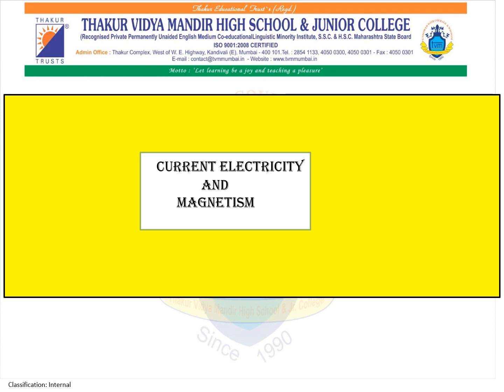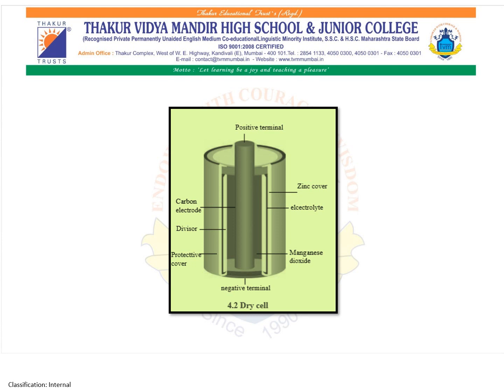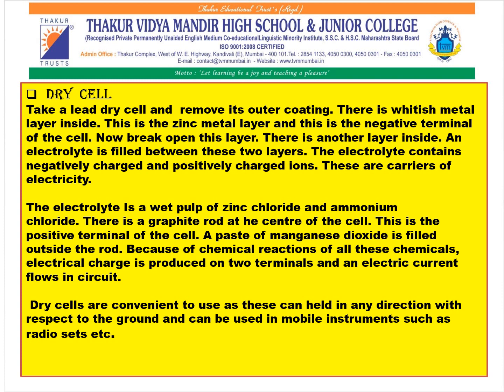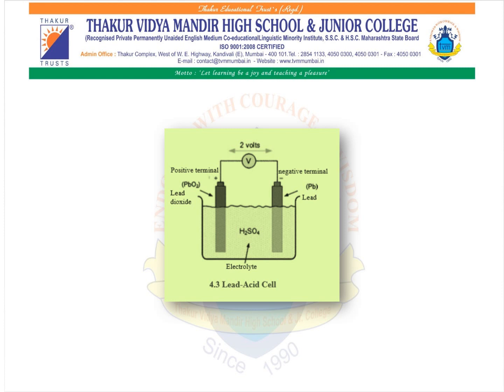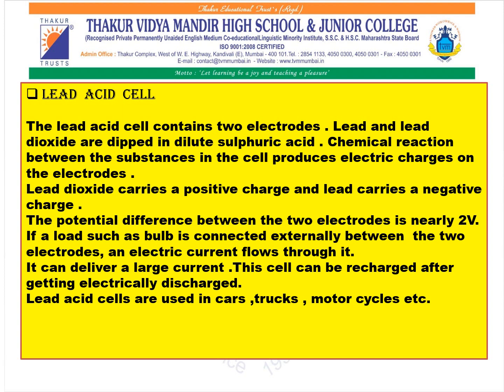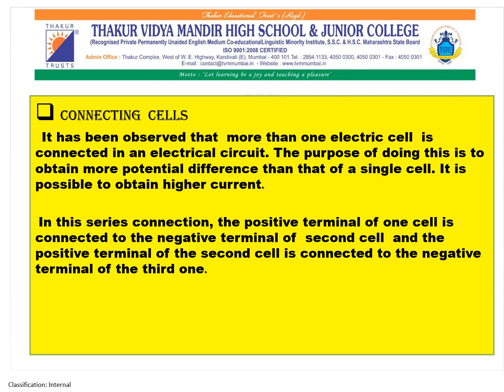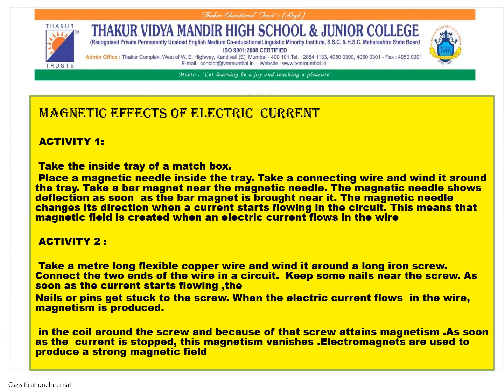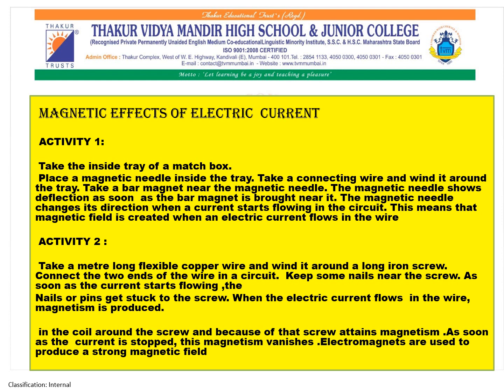Std 8, Science , Current Electricty and Magnetism,Ms.Maumita Datta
Std : 8
Subject : Science
Topic : Current Electricity and Magnetism
Made by Ms. Maumita Datta